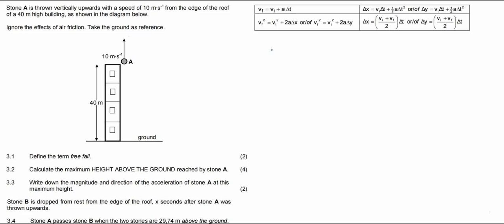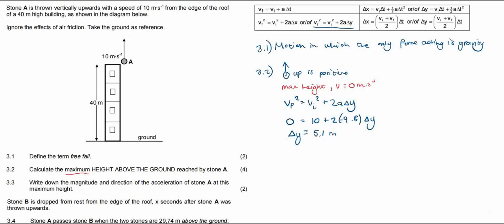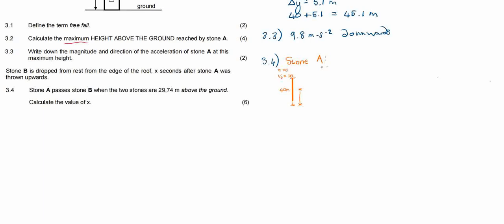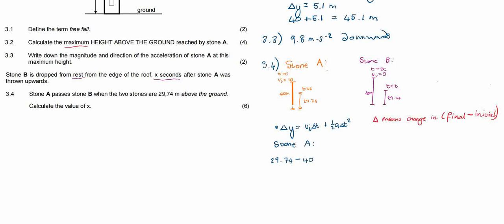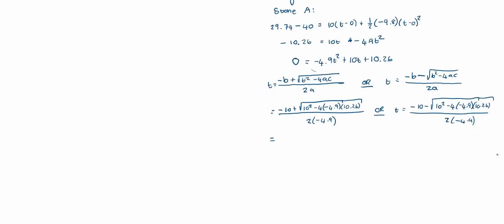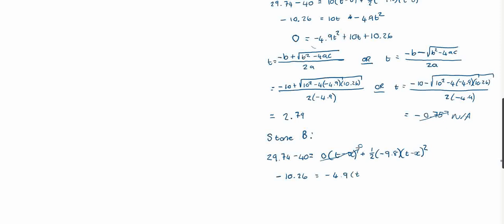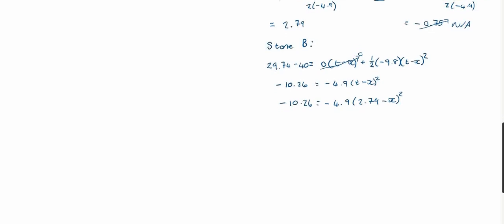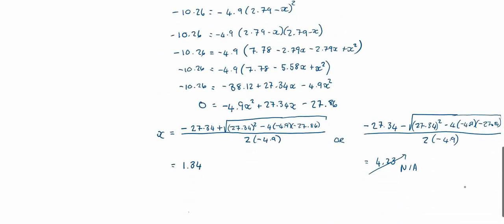Grade 12 Physical Science Complex Vertical Projectile Motion | Object A and Object B| Step-by-Step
Grade 12 Physical Science: Solving Complex Vertical Projectile Motion Problem (Object A and Object B)| Step-by-Step Solution

In this video, we tackle a challenging Grade 12 Physical Science question on vertical projectile motion from the 2019 NSC November exam. This lesson is perfect for South African students preparing for their matric exams who want to master the complex concepts behind projectile motion.
We will break down the problem step-by-step, covering key concepts like:
 • Examples involving two objects (Object A and Object B).
 • Direction convention or signs of velocity, acceleration, and displacement vectors.
 • The equations of motion (kinematic equations) for vertical projectiles.
 • Understanding initial velocity, time, maximum height, and final velocity.
 • Applying the acceleration due to gravity in example question from past paper.
 • Solving a tricky vertical projectile motion question from start to finish.
This video is designed to help you confidently solve complex questions in your exams, especially if you're studying for your South African matric. Stay ahead with clear explanations and expert tips!

Timestamps: 00:00 - Define the term free fall
01:00 - Stone A: maximum height above the ground
03:35 - Acceleration due to gravity
04:13 - Stone A and Stone B pass each other at a height

• Plenty of example questions from various sources, including past exam papers.
• Practice tests including online quizzes.
• SMART goal setting with a focus on setting systems/habits in place to measure student's progress towards achieving their academic goals.
• Study skills.
• Structured lesson plan, viewable by parents, that includes tutor feedback on student's progress.

Areas of Operation: Northcliff, Fairland, Randburg, Randpark, Weltevredenpark, Northriding, Windsor West, Windsor East and surrounding areas.